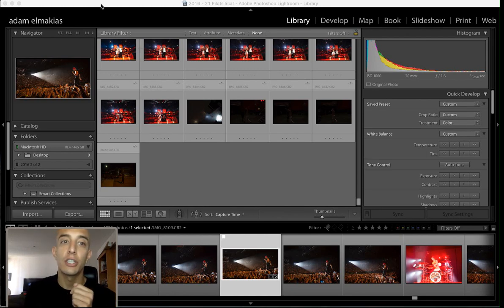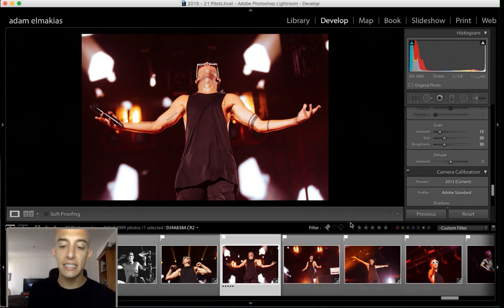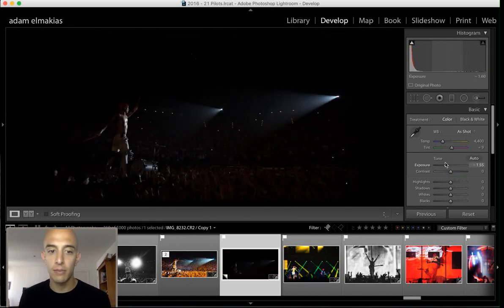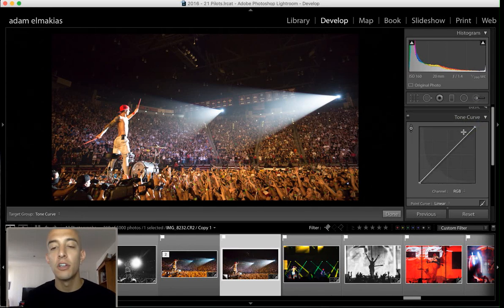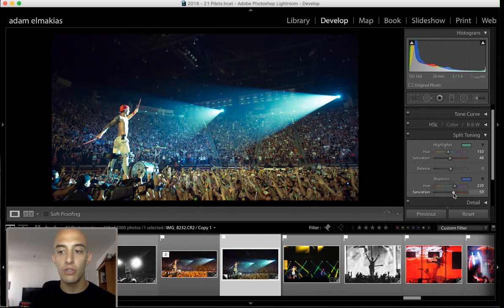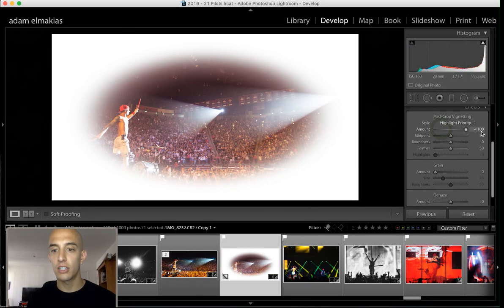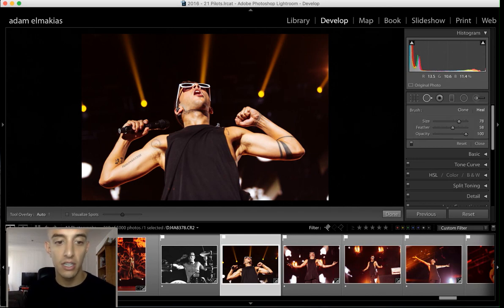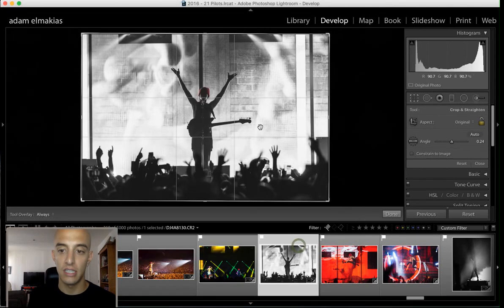Intro to Lightroom Editing